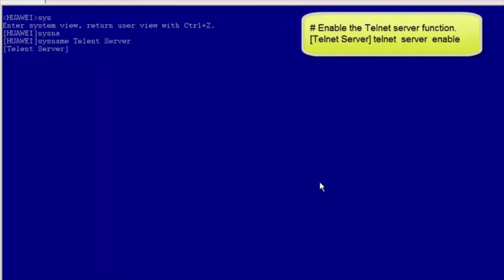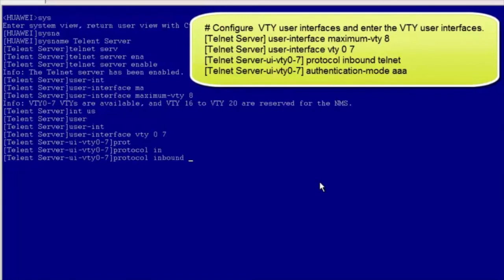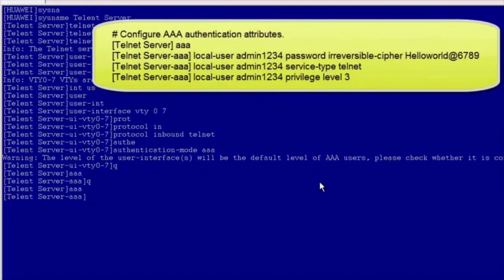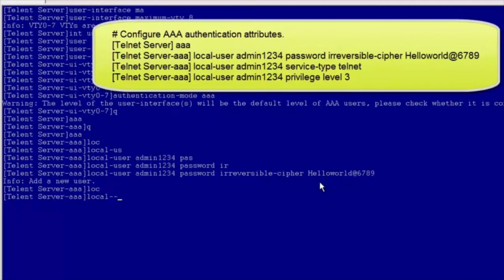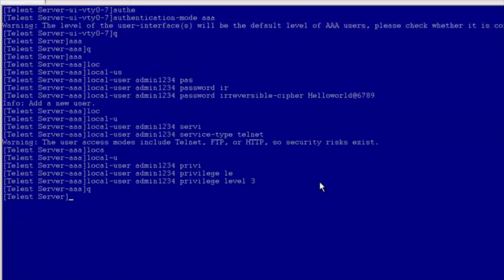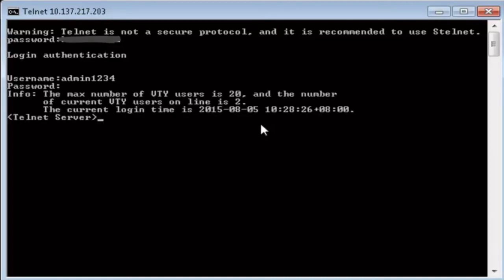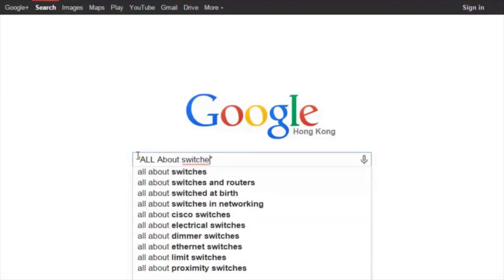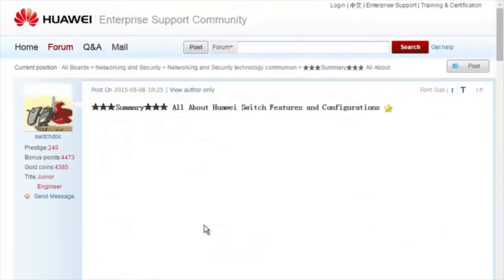HUAWEI S Series Switch-Configure Remote Telnet Login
HUAWEI S Series Switch-Configure Remote Telnet Login video demonstrates how to remotely log in to a switch using Telnet.